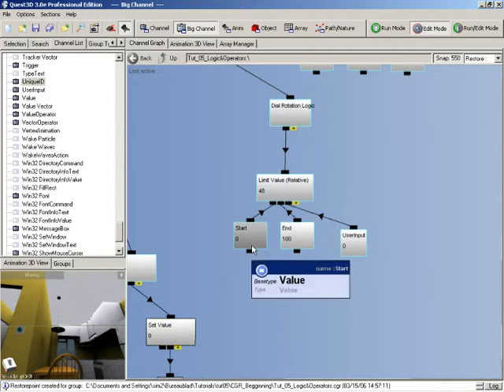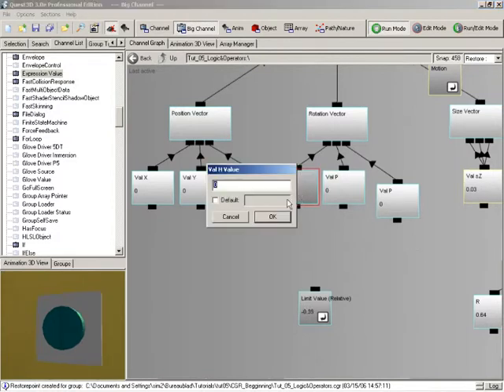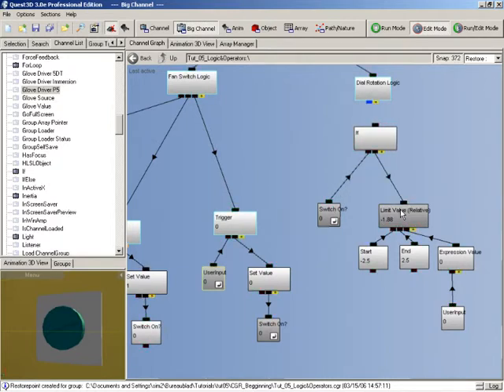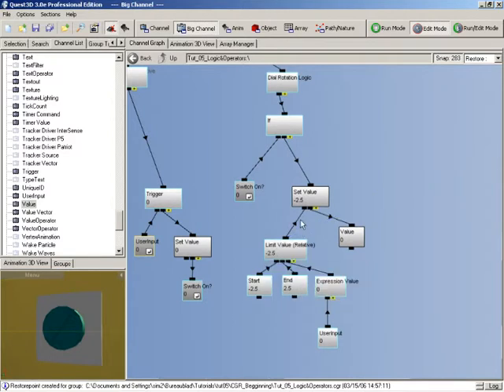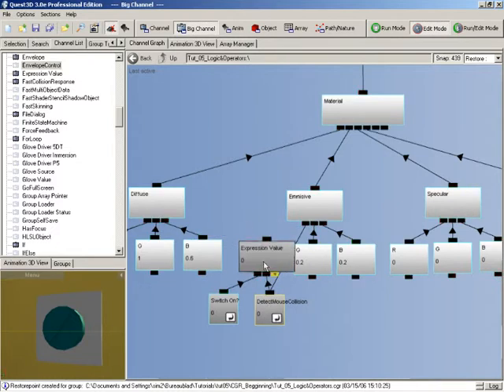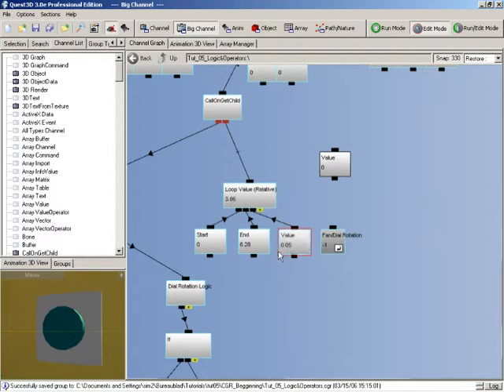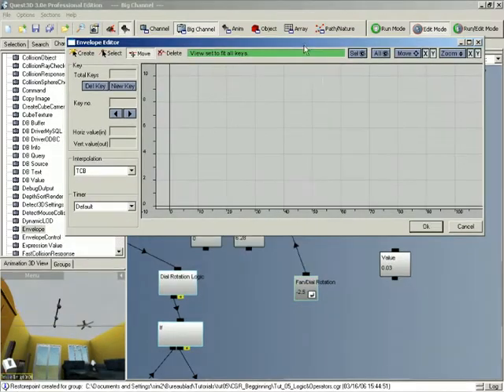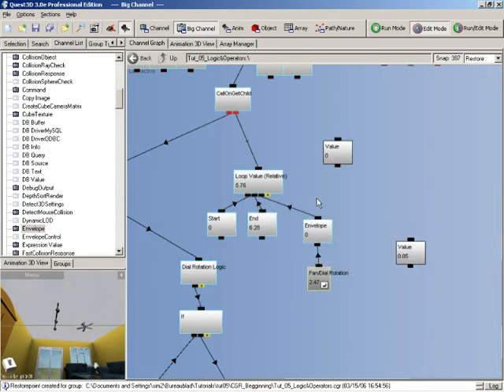Quest3D Tutorial 5C (Logic and user interaction (2))